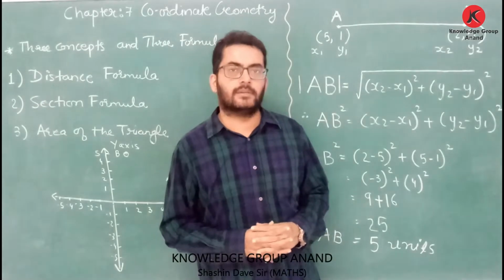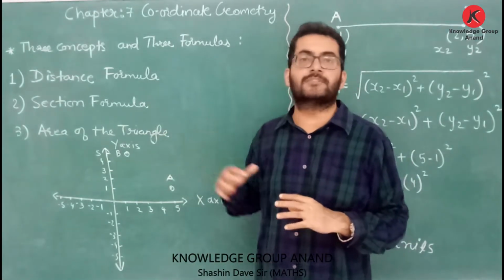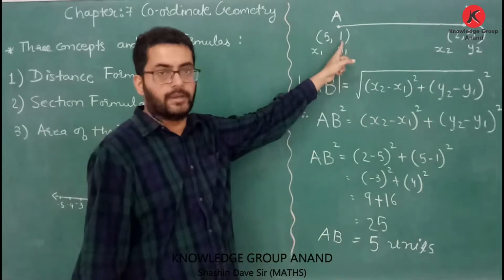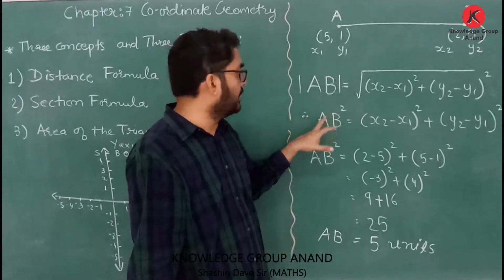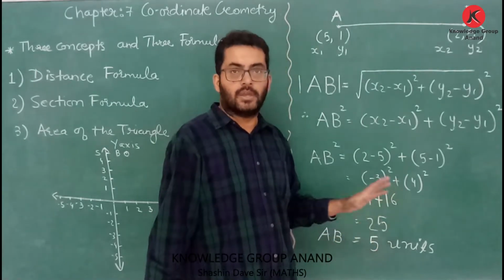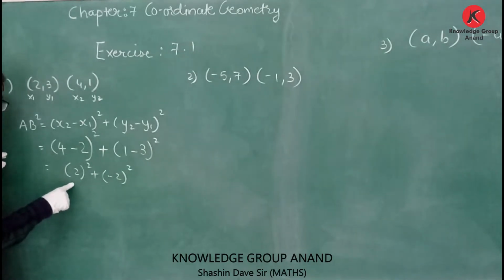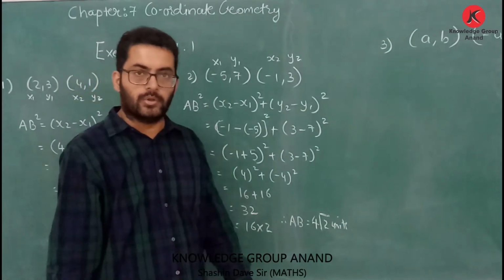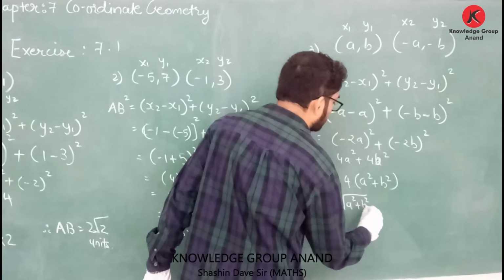Class 10 - Eng Med - Maths - Ch 07 Co-ordinate Geometry - Introduction Ex: 7.1 Q-1 (1,2,3)